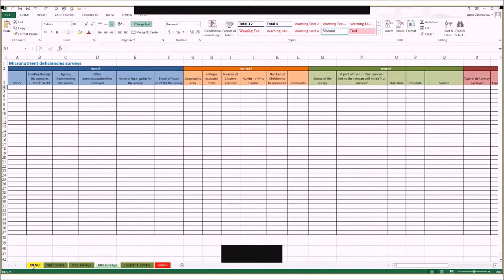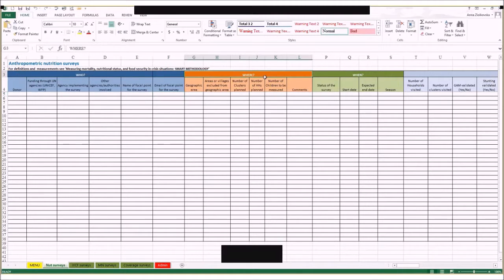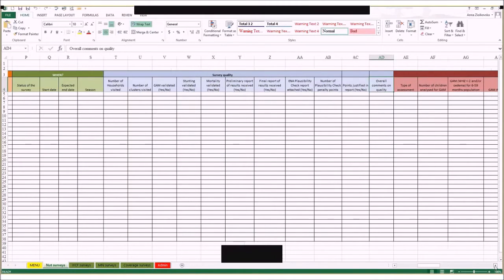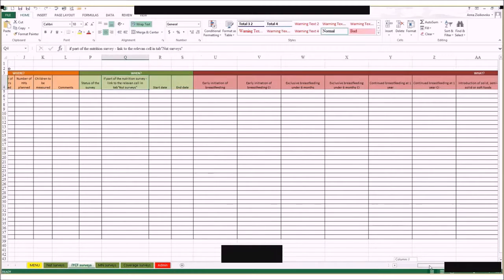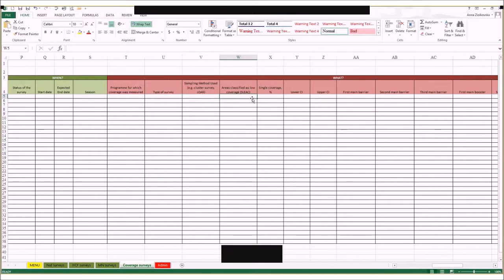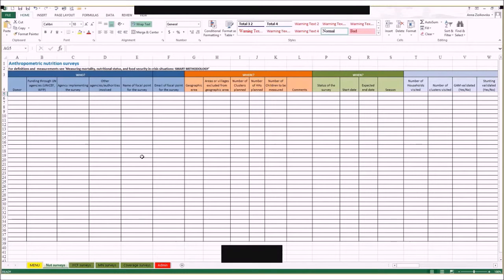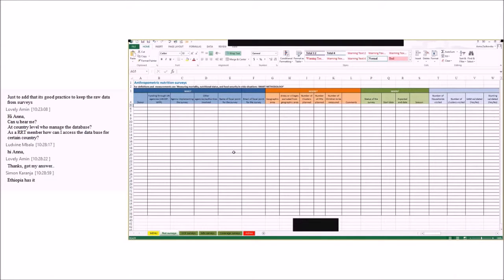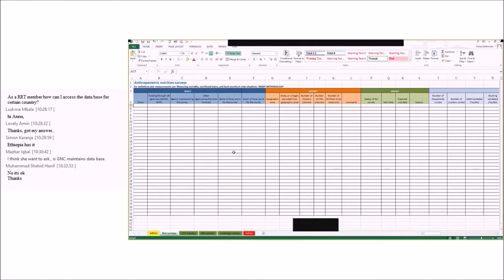Surveys Database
Adaptable nutrition cluster surveys database in Excel to extract information for analysis from the following type of surveys: anthropometric nutrition surveys, IYCF surveys, micronutrient surveys and coverage surveys.